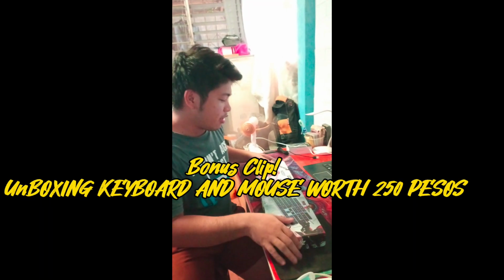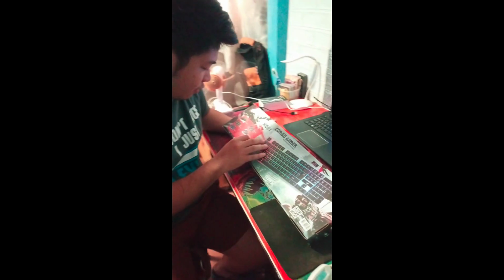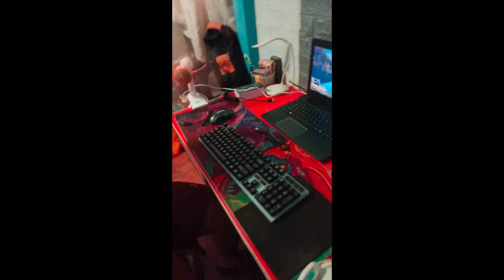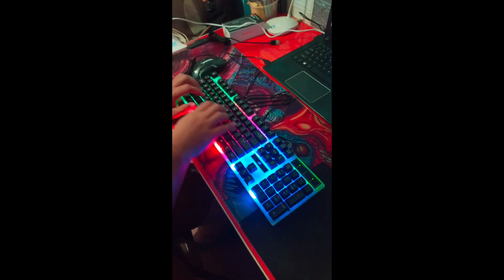A PLACE I CAN ALWAYS CALL HOME!